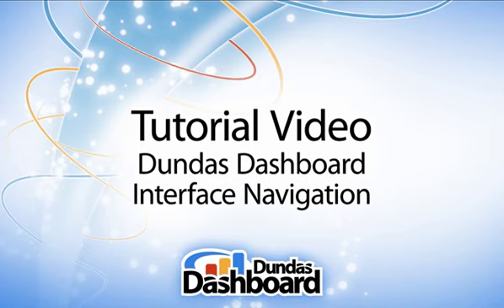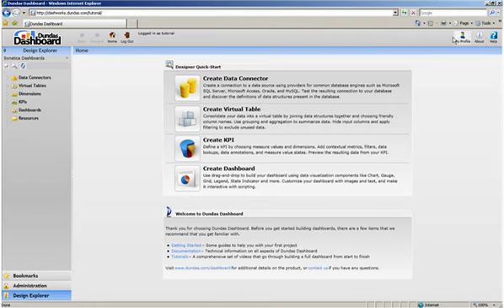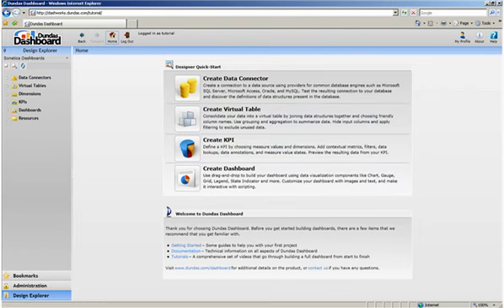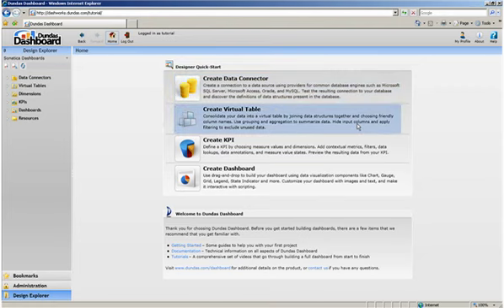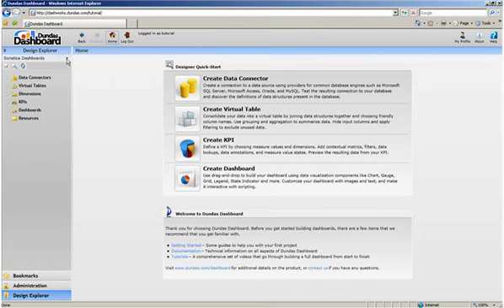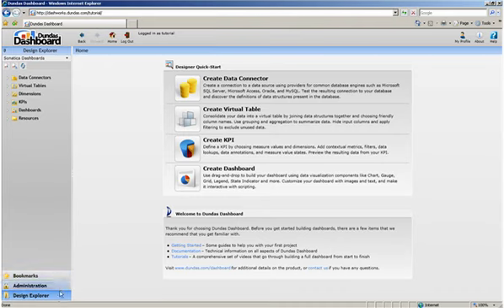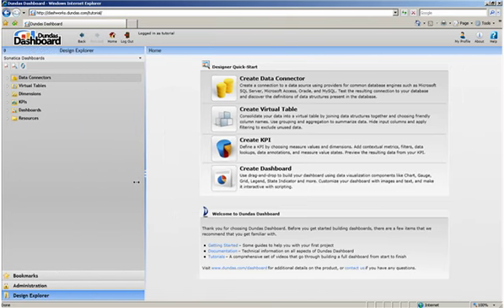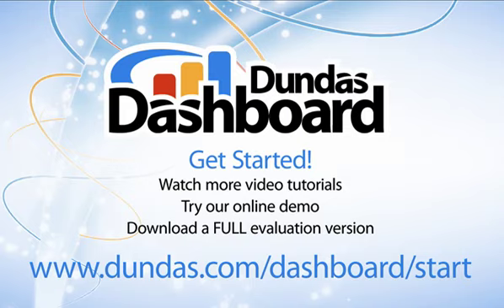Dundas Dashboard Training 0-01: Navigation